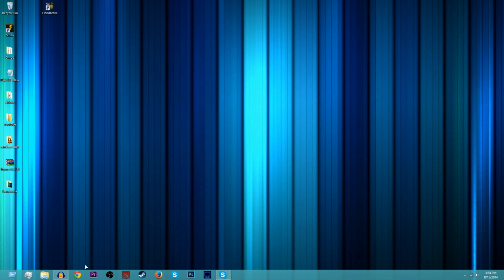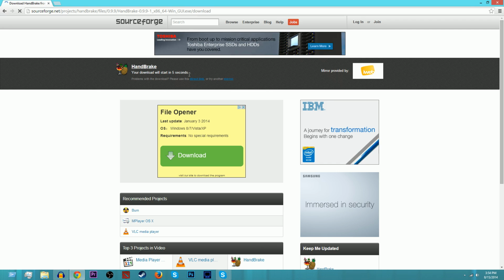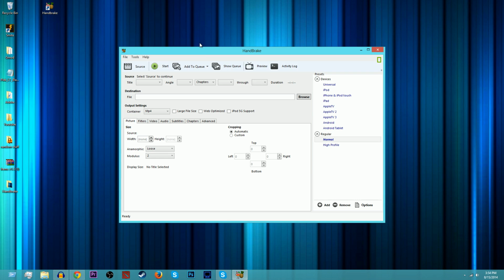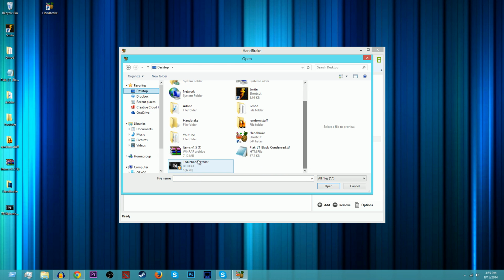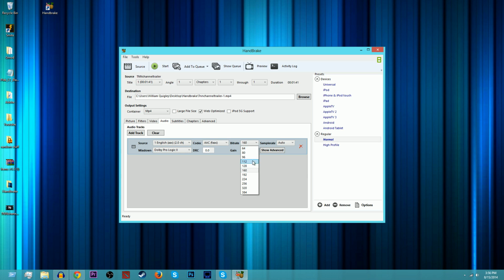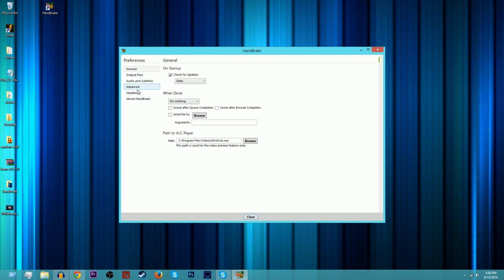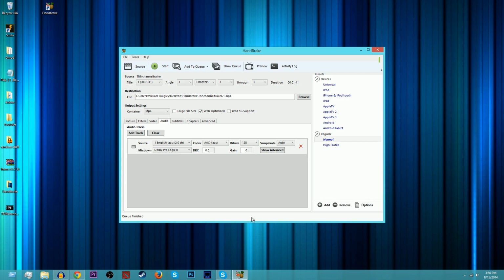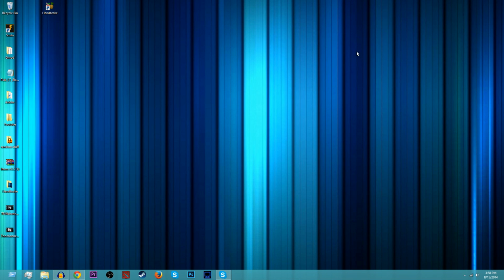How To Reduce Video File Sizes By Up To 90% Or More Without Losing Quality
Handbrake will allow you to reduce video file sizes for up to 90 without losing quality.

Also be sure to comment what you think. Thanks everyone :D